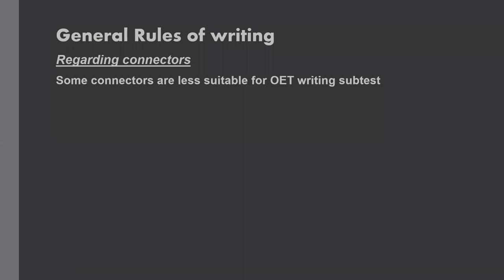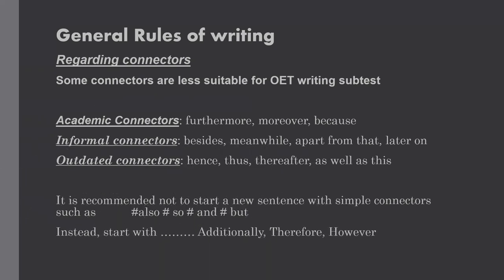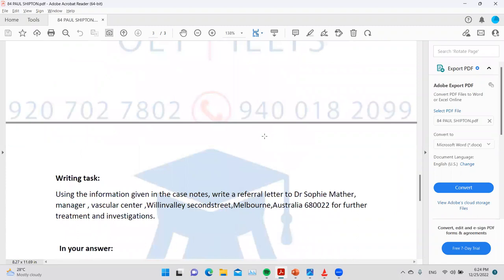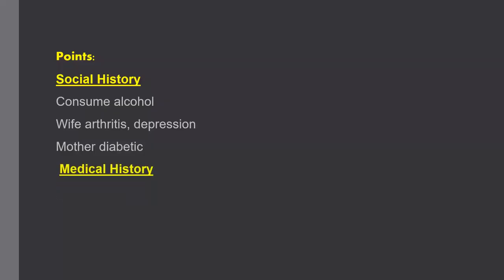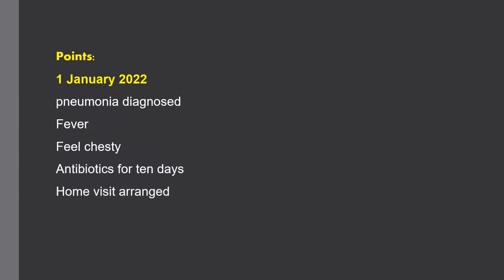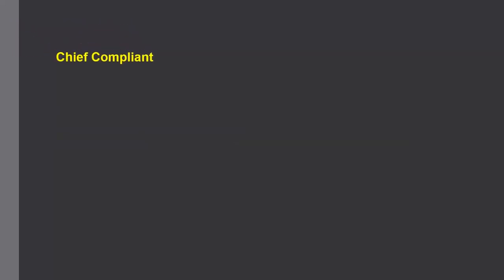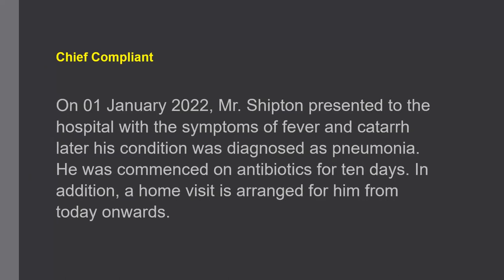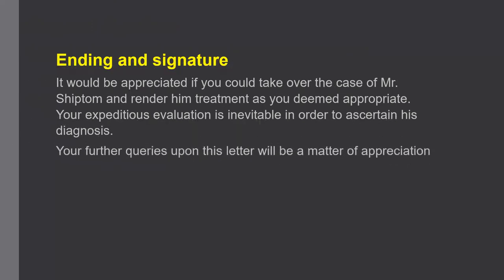PAUL SHIPTON OET CASE NOTE EXPLANATION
PAUL SHIPTON CASE NOTE EXPLANATION